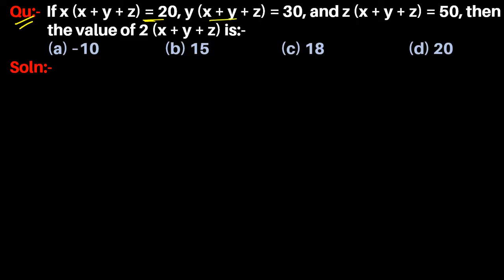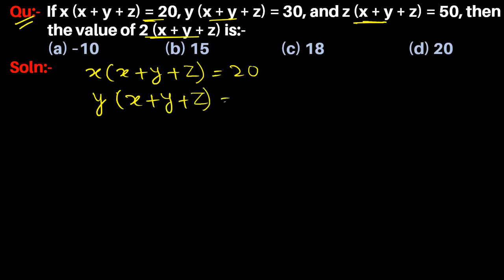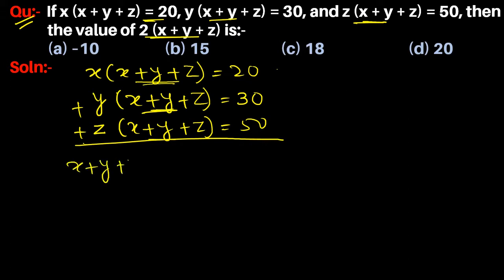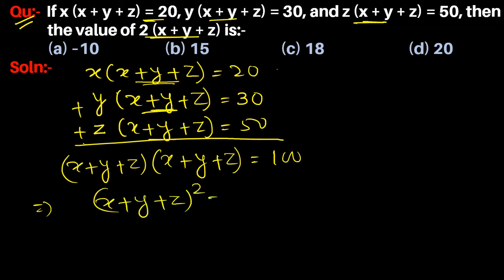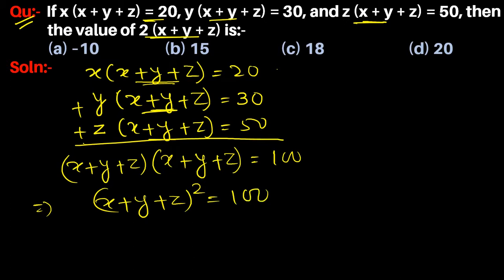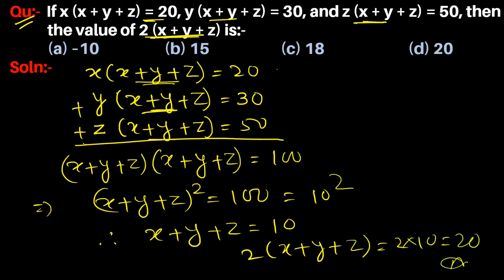Q72 | If x(x + y + z) = 20 y(x + y + z) = 30 and z(x + y + z) = 50 then the value of 2(x + y + z) is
Click on below Links for more Questions:-

Qu(72):- If x (x + y + z) = 20, y (x + y + z) = 30, and z (x + y + z) = 50, then the value of 2 (x + y + z) is:-  (a) –10        (b) 15        (c) 18    (d) 20